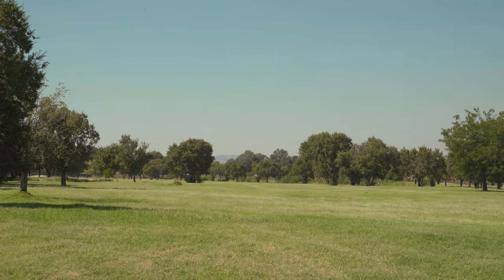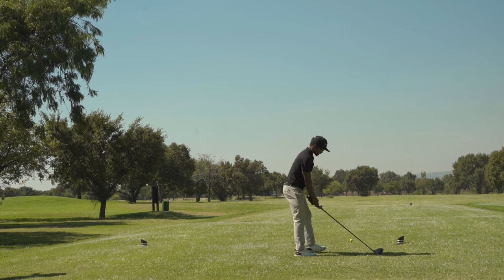My Best Score On Camera - Breaking 100 in Soweto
I finally broke 90 on camera.
Now that's something to celebrate, this episode is my favourite yet.